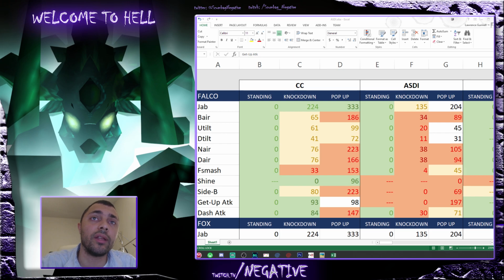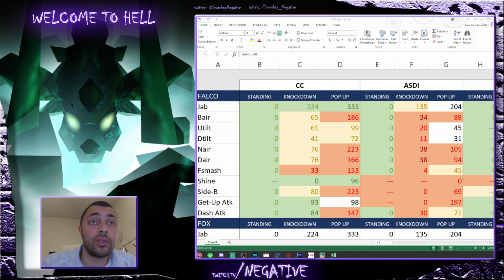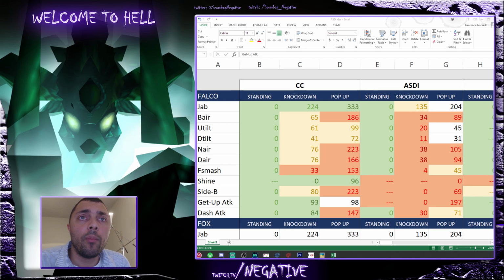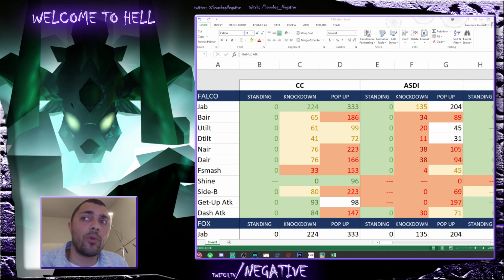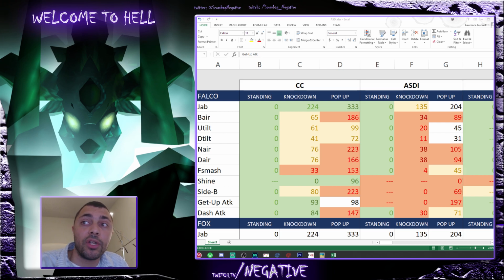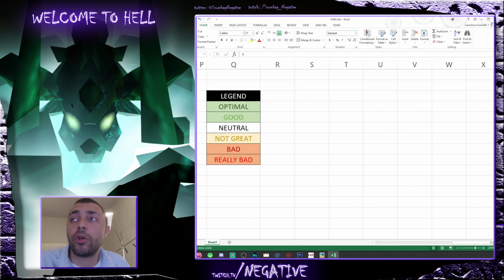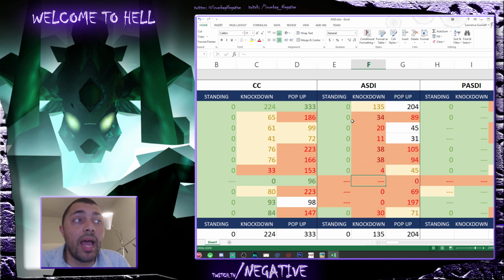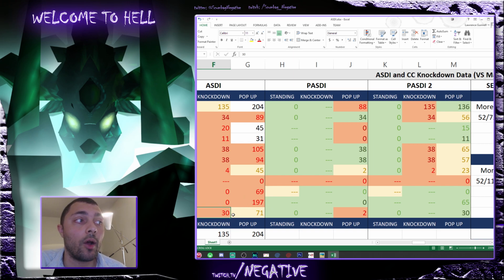What The Hell Is Partial ASDI?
AN ASDI IS AN ASDI YOU CAN'T SAY IT'S ONLY A HALF.

Lol. Hey dudes. Here's a quick explainer about PASDI in Super Smash Brothers Melee. Chat is ongoing in the Marth discord found

Maybe after I finish getting data for other character matchups, I can make a nicer Kadano style version that is informative with lots of actual gameplay clips and recordings to demonstrate these things. We're coming up on finals week right now so I've got my hands full atm. Peace dudes :O